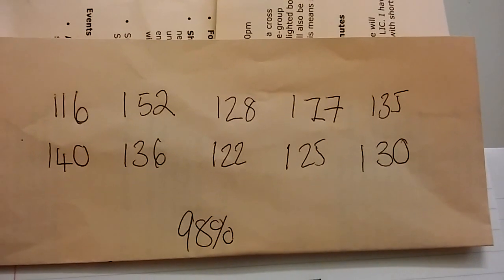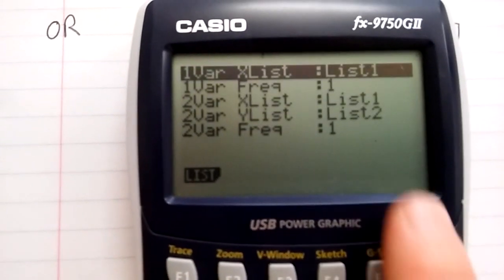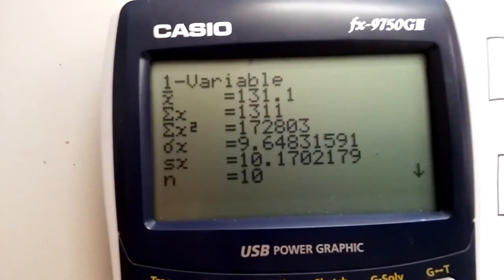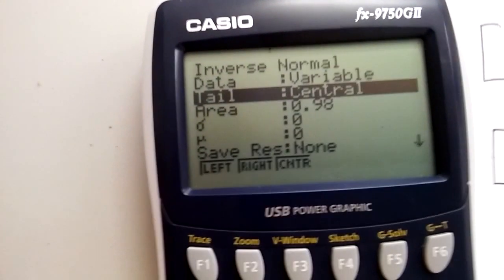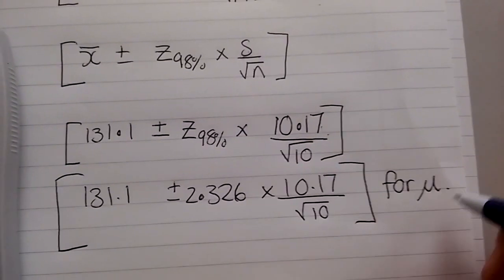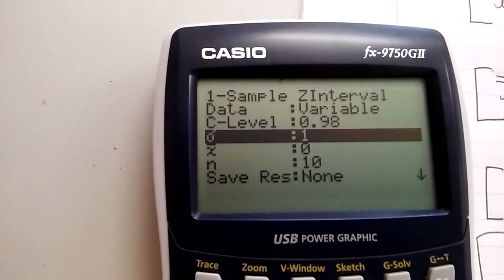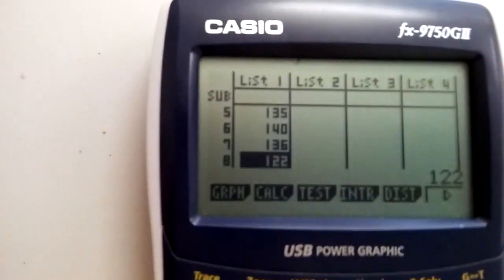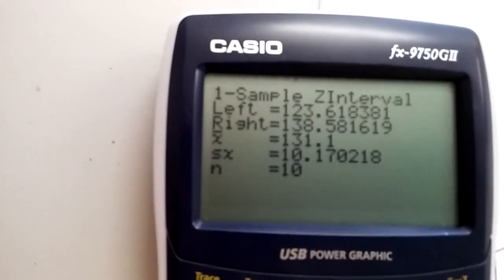Casio confidence intervals